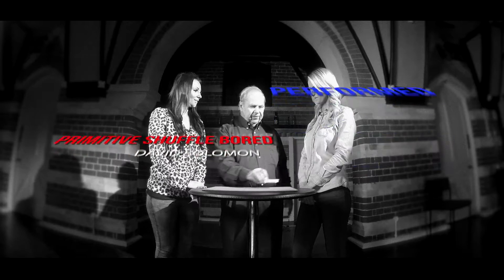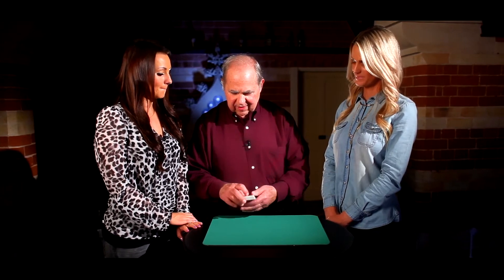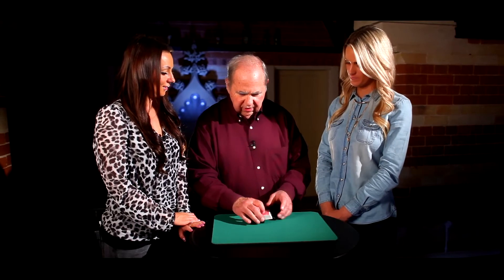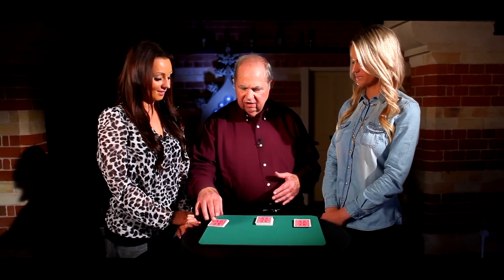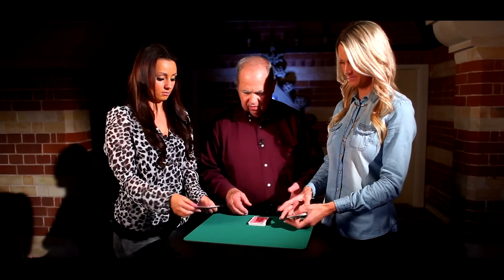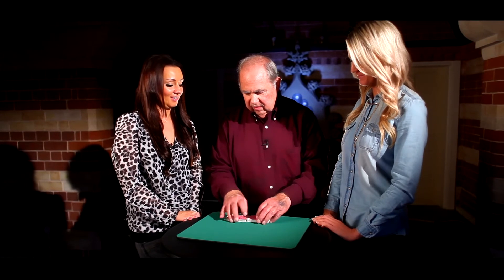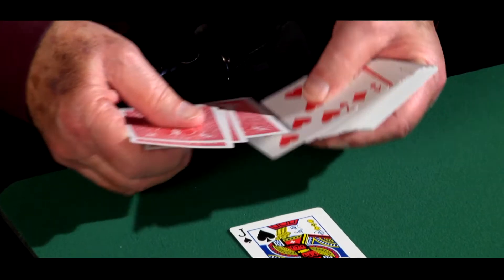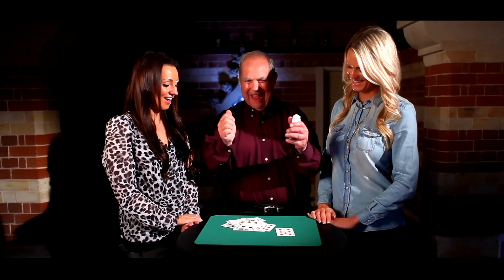Primitive Shufflebored Performed by David Solomon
This takes Simon Aronson's Shufflebored back to Hummer. This effect is from my DVD Solomon's Secret Subtleties produced and directed by Big Blind Media.